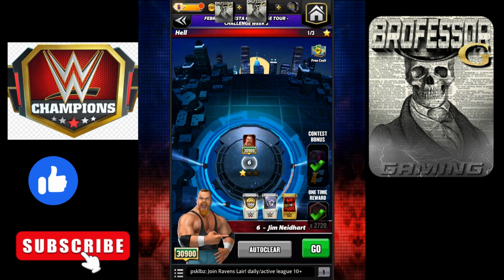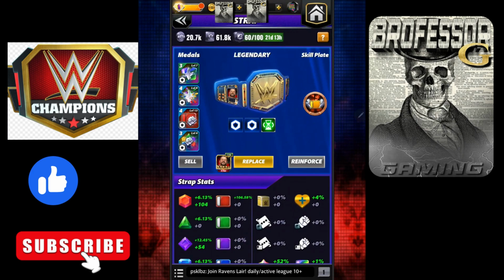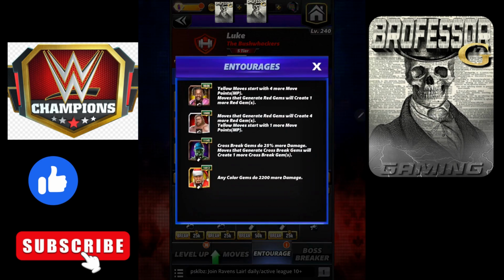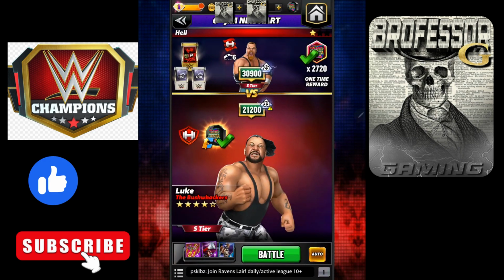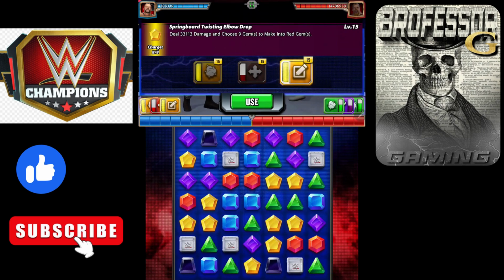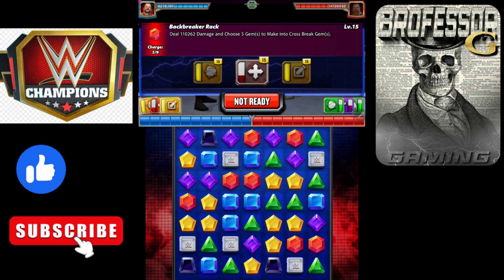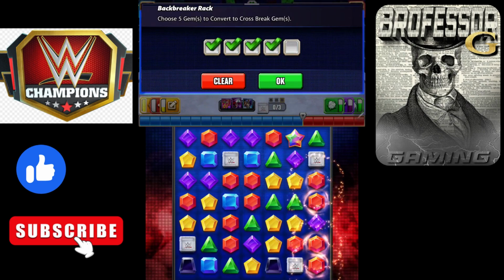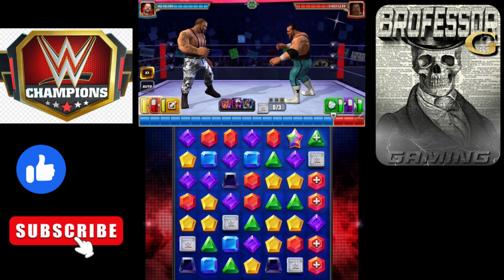Can 5sg Luke Beat 6s Anvil? The Tours? Yes, Here's How. WWE Champions Game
Class is in Session! The Brofessor is In!

WWE Champions Game - The Brofessor shows how to use 5sg Luke to beat the formidable 6s Anvil on the Februrary Fiesta Week 2 Hell Mode Tour Node. And this week's tours as well.

Connect with the Brofessor outside of class through my social LinkTree Here for FaceBook, Twitter, Instgram, and more

If you enjoy my videos and content you can leave a Donation or Tip here:
All monies will be spent on in-game unless otherwise specified by the sender. Thank you for your support!